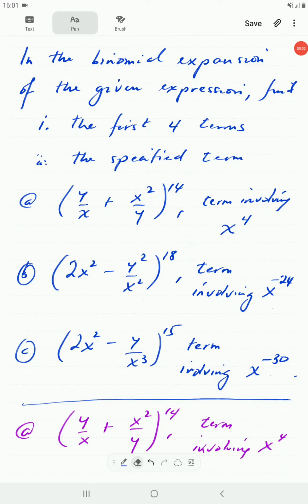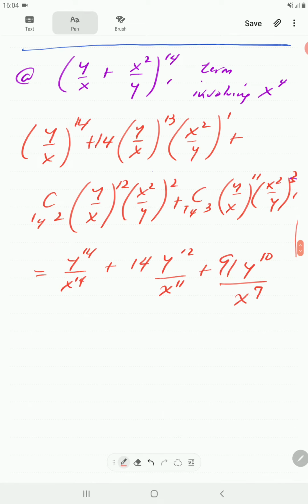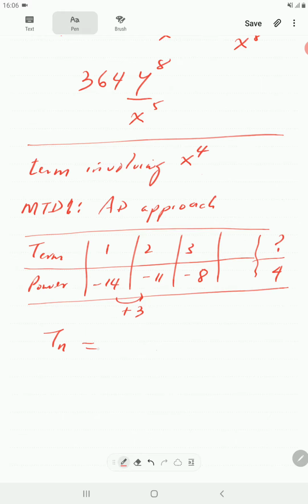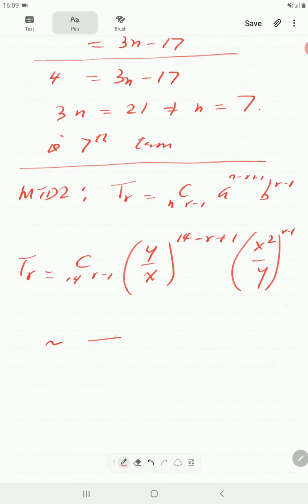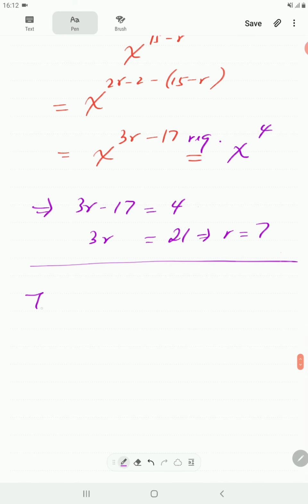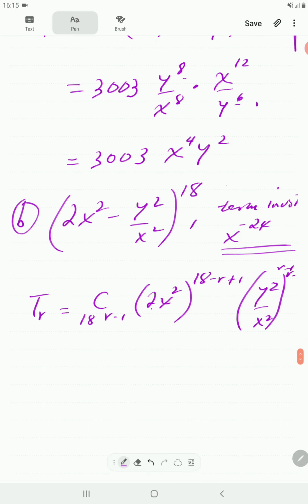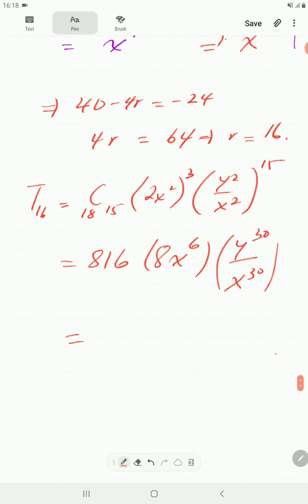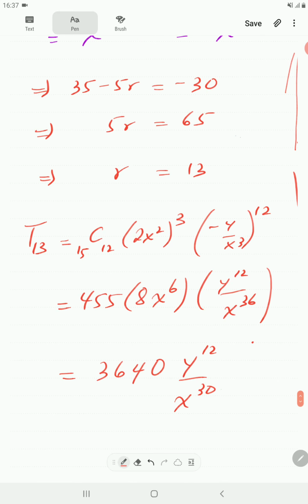The Binomial Theorem Examples 31